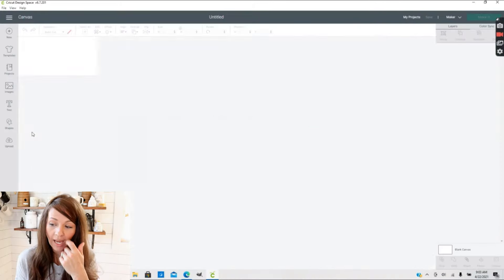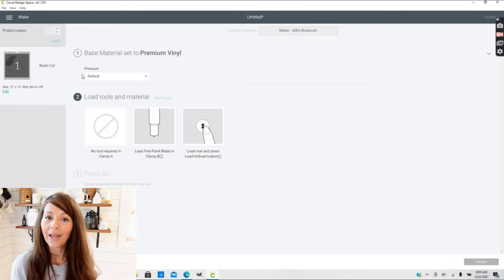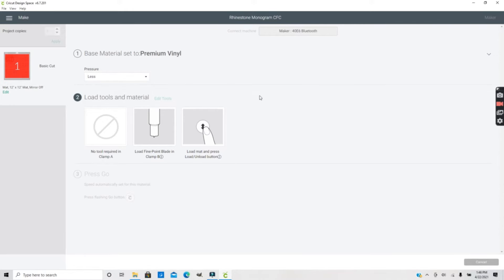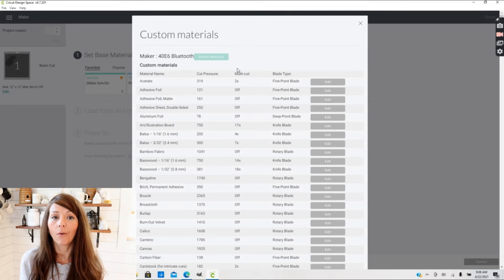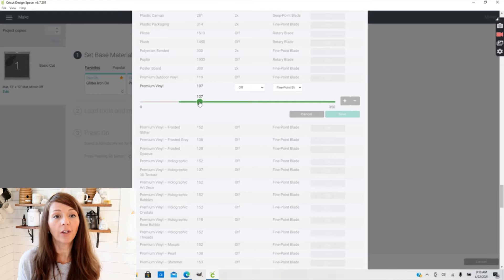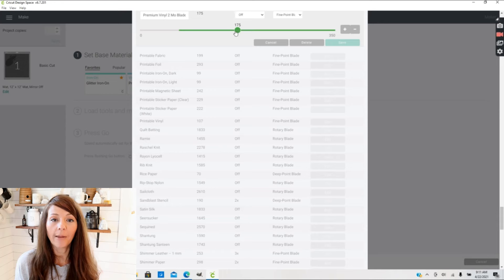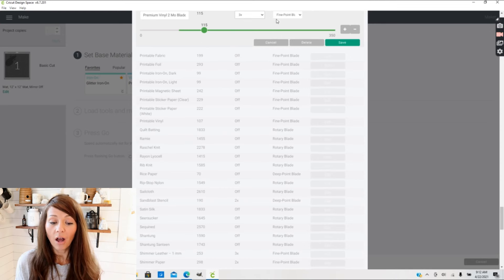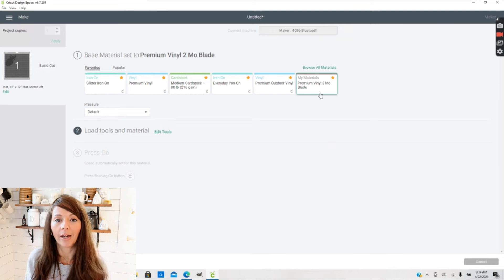How to Adjust Blade Pressure and Material Settings on Cricut Cutting Machine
How to Adjust Blade Pressure and Adjust Material Settings in Cricut Design Space

I get so many questions about why materials do no cut all the way thru, and how to adjust material settings in Cricut Design Space so today I am going over how to adjust your blade settings, change material settings, and even create a new material setting for your machine.

Hope you all enjoy today's video!!! Today I am using Cricut Maker but you can also adjust material settings for Explore Air 2 as well.